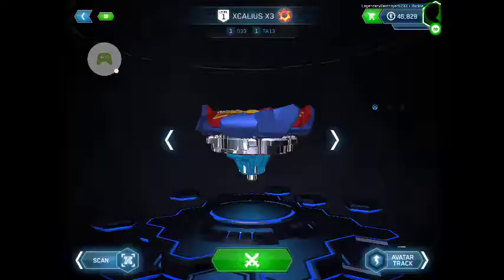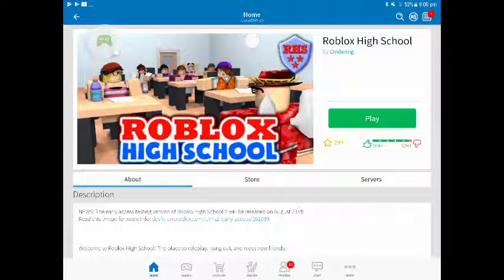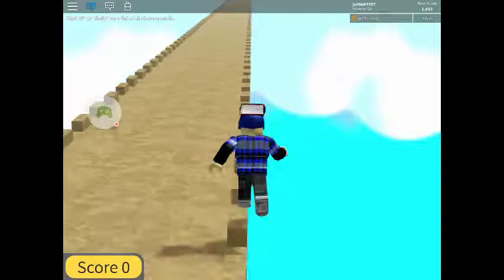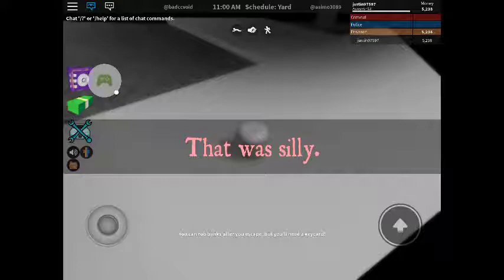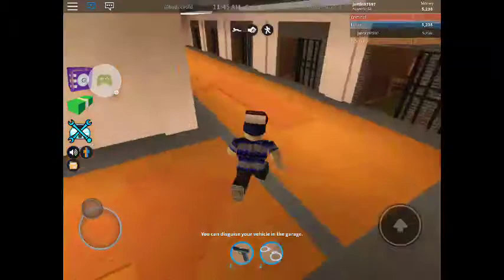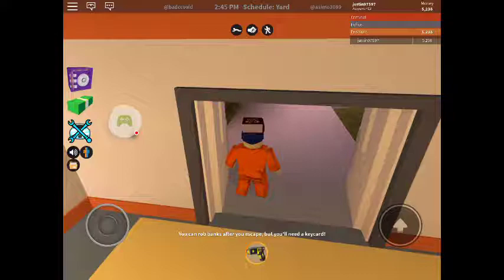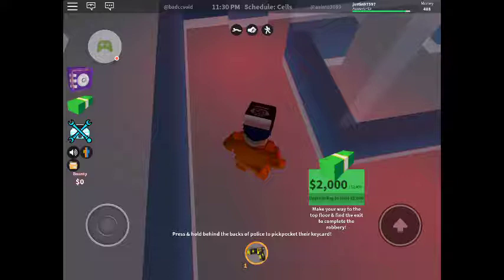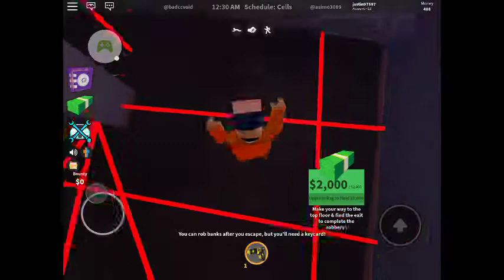Hello everyone welcome back to my video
Sorry i didn't say bye again